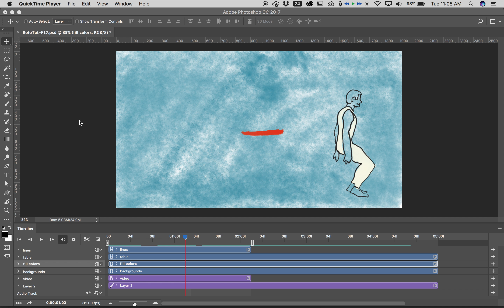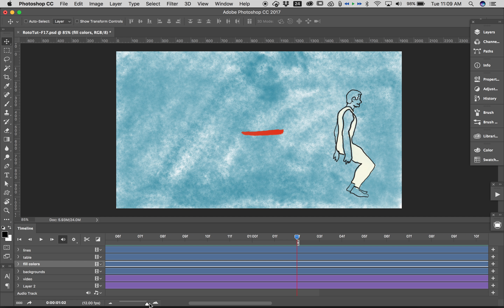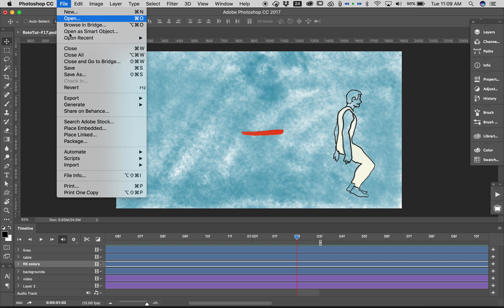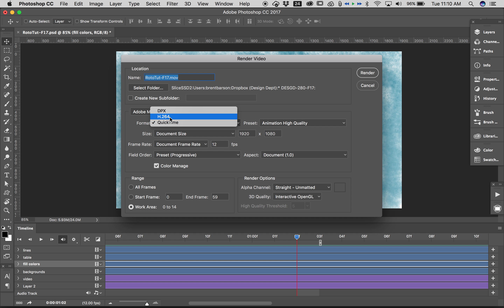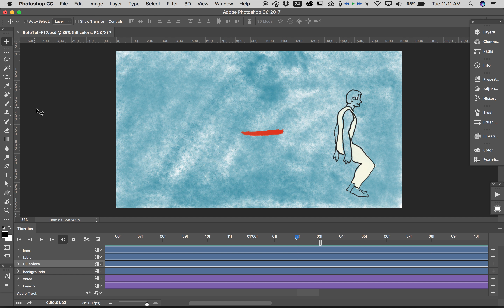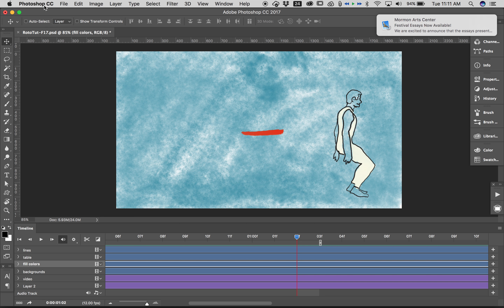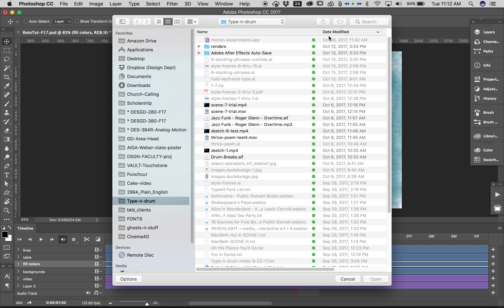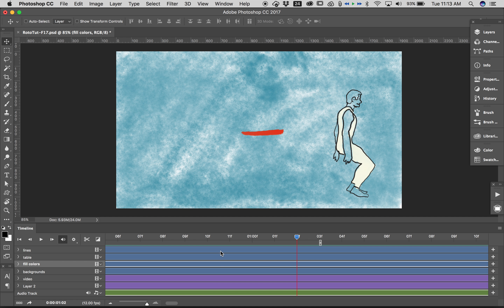DESGD 280 - Exporting video from Photoshop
How to get your rotoscoped drawings out of Photoshop, and into Quicktime video.